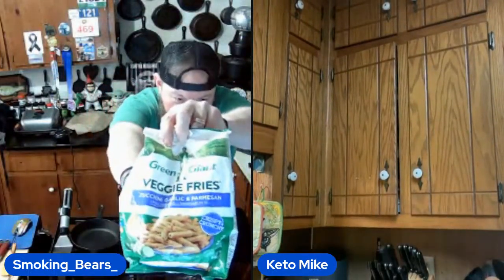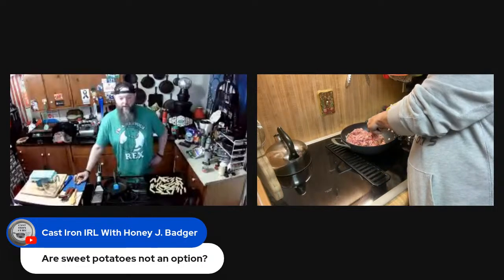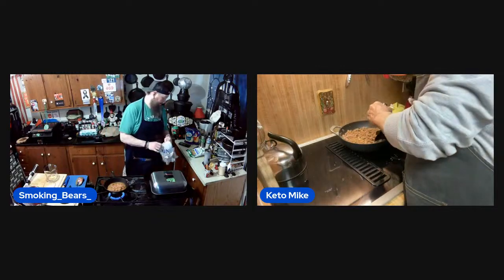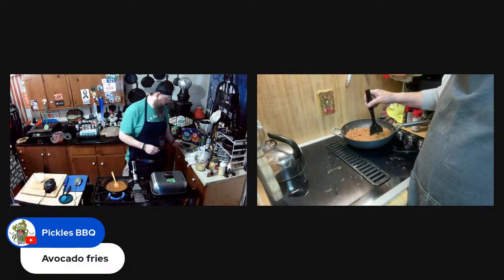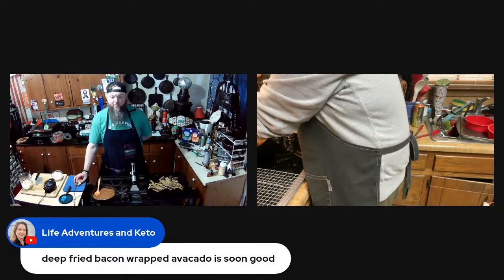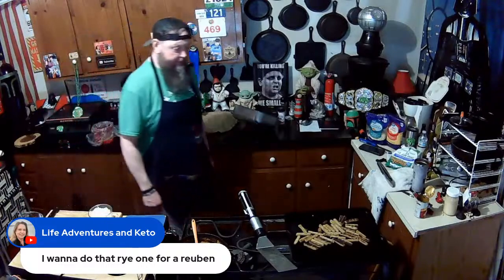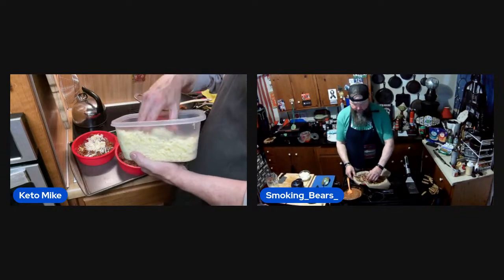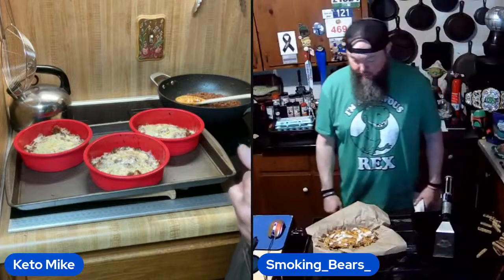Savory Keto Delight: Low-Carb Chili Cheese Fries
Indulge in a guilt-free twist on a classic comfort food with our Keto Chili Cheese Fries recipe! This keto-friendly rendition packs all the flavor punch without the carb overload. Whether you're following a ketogenic lifestyle or simply looking for a healthier alternative, these chili cheese fries are sure to satisfy your cravings while keeping you on track with your dietary goals. Enjoy the ultimate savory satisfaction without sacrificing taste or texture!

Follow us on:
Our Podcast:  Black Ribbon Warrior
Anchor